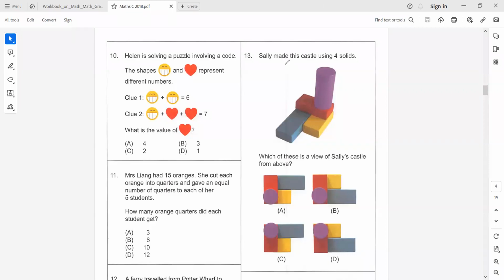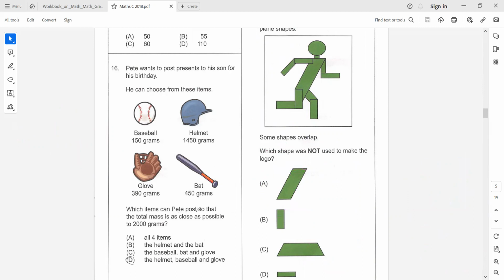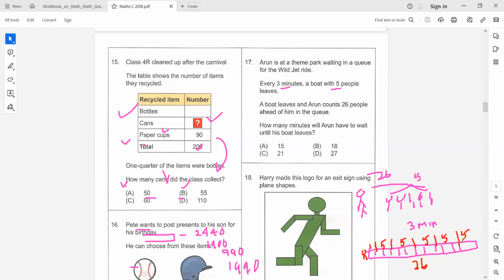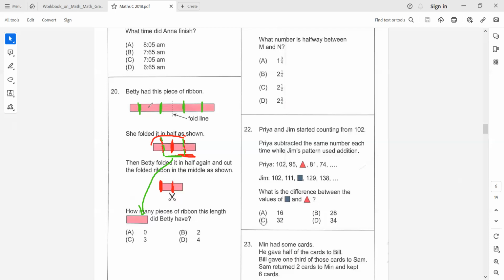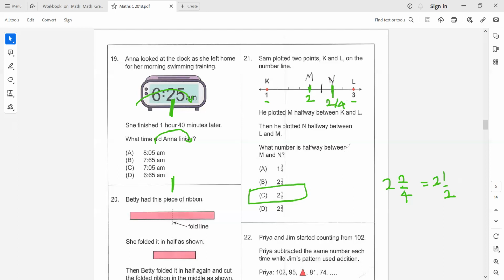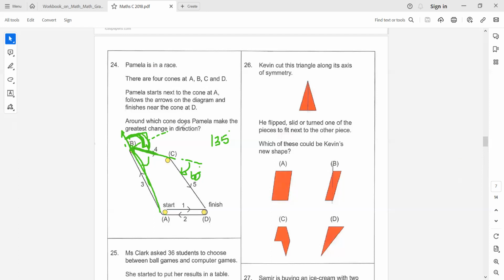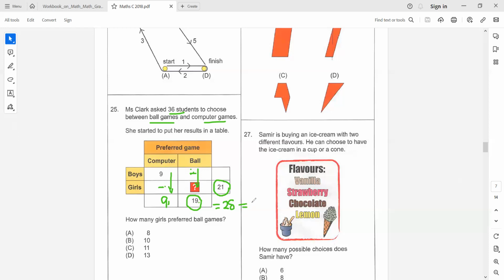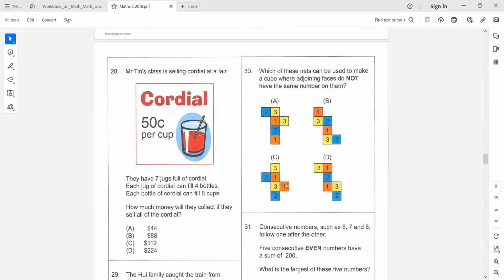📚 Grade 5 ICAS Exam | 🧠 Practice for Success! 🌟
Prepare for success in the Grade 5 ICAS Exam with effective practice strategies and tips to ace the test! 🏫 Join us as we guide you through essential study techniques and resources to boost your performance. 📖 Let's embark on this learning journey together to excel in the ICAS Exam! 🚀 Don't miss out on valuable insights. 🎓